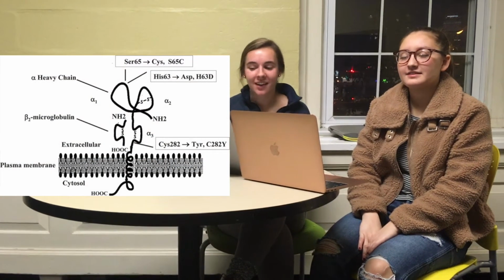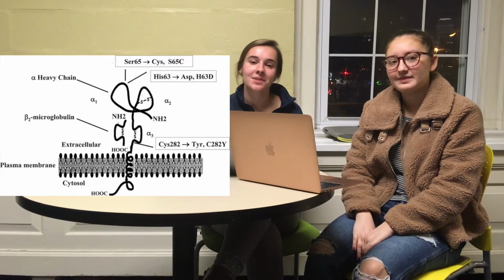Why Nurses Need to Know: What Nurses Need to Know about Hemochromatosis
References
Bacon, B. R., Adams, P. C., Kowdley, K. V., Powell, L. W., Tavill, A. S., & American Association for the Study of Liver Diseases. (2011, July). Diagnosis and management of hemochromatosis: 2011 practice guideline by the American Association for the Study of Liver Diseases.